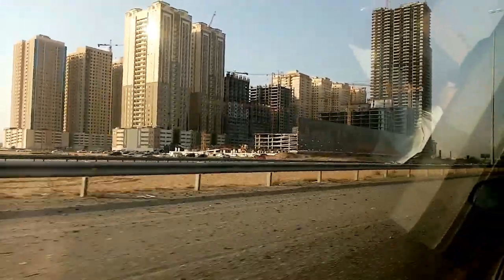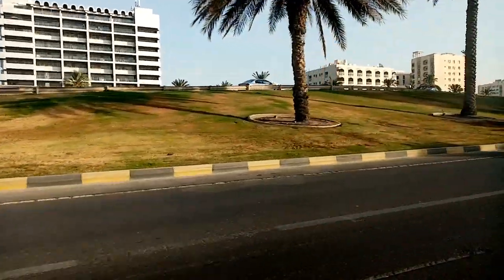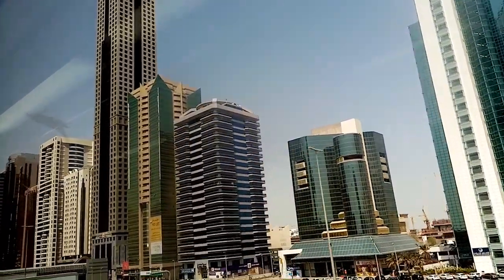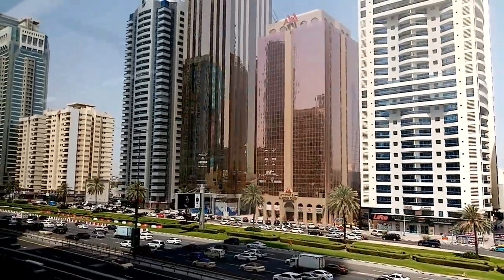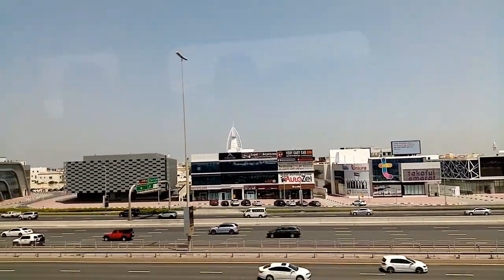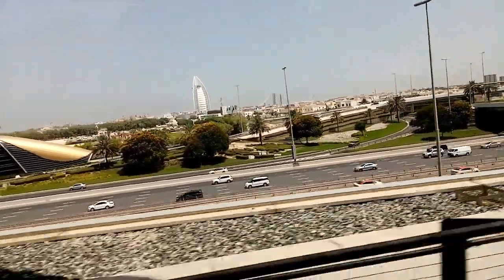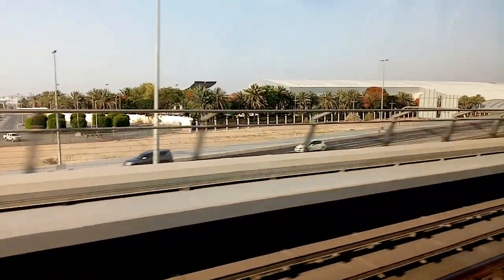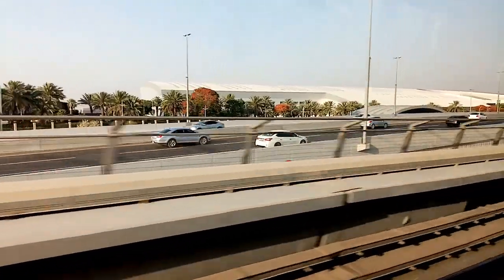Road Trip Journey from Ras Al Khaimah to Dubai Airport Terminal 3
For those who want to earn extra income just click the link below to guide you on how it is

Today I’m gonna share with you another episode of our journey. This video is about our Road Trip from Ras Al Khaimah to Dubai at Dubai Airport Terminal 3. From Ras Al Khaimah going to Dubai, you will pass through the 3 Emirates which is Umm Al Quwain, Ajman & Sharjah to reach Dubai.

From Ras Al Khaimah going to Dubai it will take one and a half-hour by bus, you will go down in Union Metro Station to ride with a train going to Rashidiya it will take an additional time of 30 minutes, but if you will travel by your own car you can reach Dubai Airport Terminal 3 very easy and in a short time it will take 1 hour only or let's say one and a half hour including traffic unlike by train more or less total of 2 and a half hour including the stopover of Bus and train.
Thank you for watching my video please give me a thumbs up and don't forget to like it and share and please subscribe also to my channel or you can add me on Facebook:

You want to learn and earn extra income just click the link below on how?

Earn in your own business using online E-commerce Platform